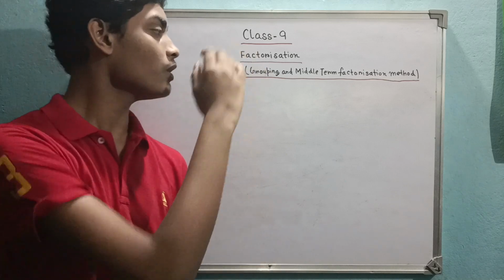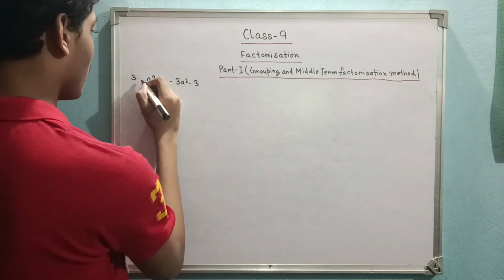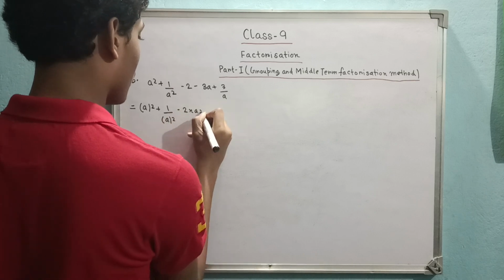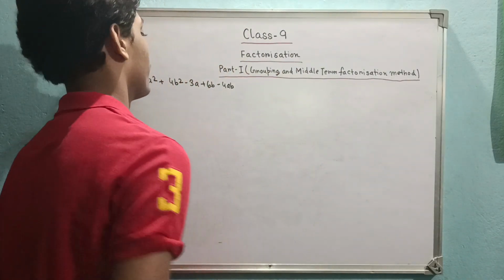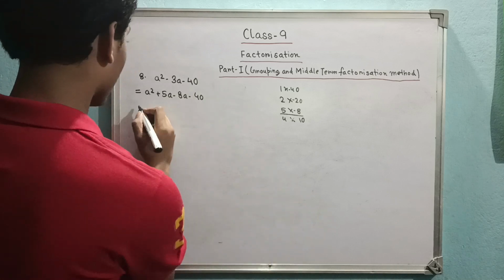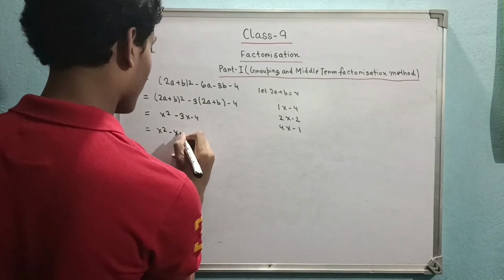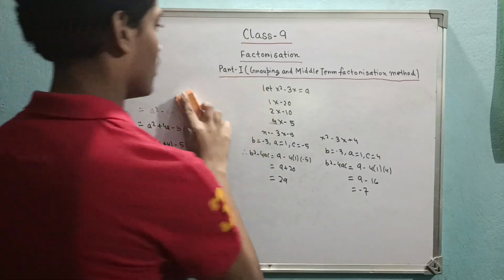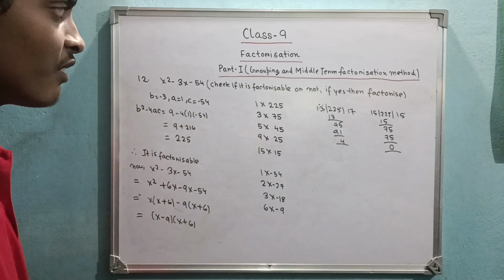Class 9 Mathematics by Debneel's Mathematics' Desk.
Class 9 Mathematics// Chapter: Factorization (By Grouping and Middle Term Factorization method)(Part-1)//Debneel's Mathematics' Desk//